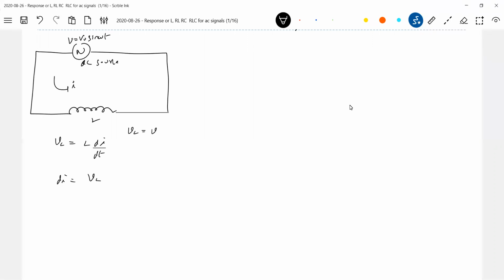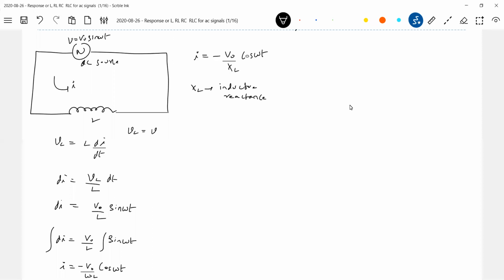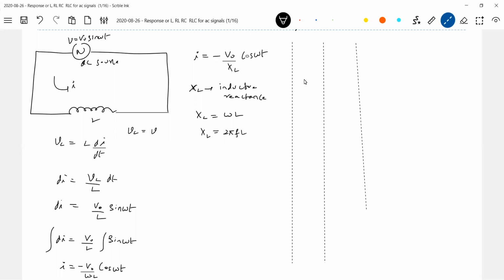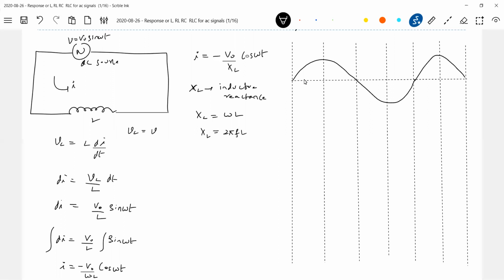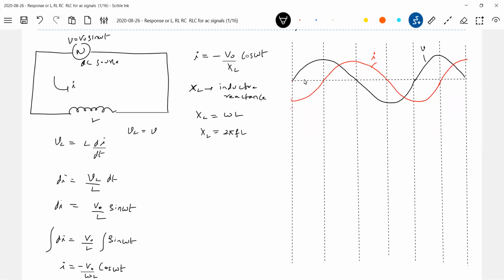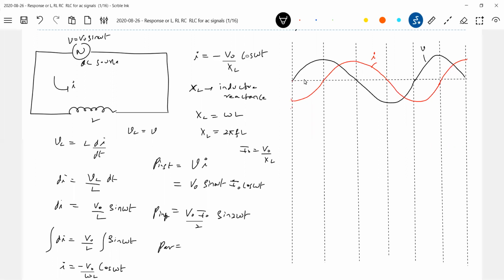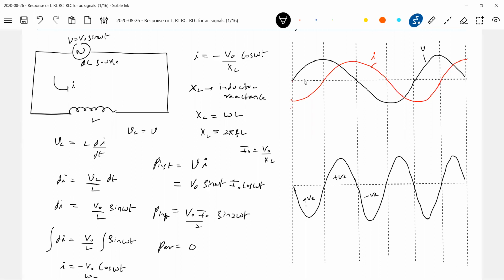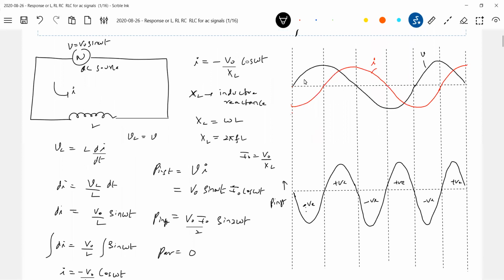3) Alternating Current | Response of Pure Inductor for ac signal | phase angle | inductive reactance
Physics | AC circuit  | class 12 | JEE Adv | Response of Pure Inductor for an ac signal |  phase angle between v and i across inductor  | inductive reactance